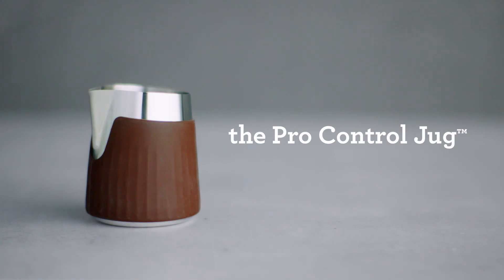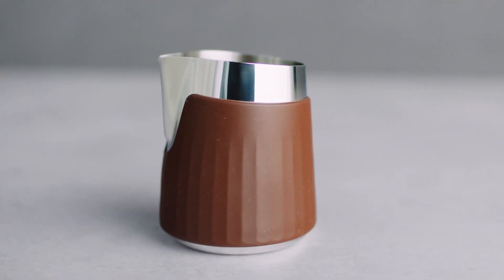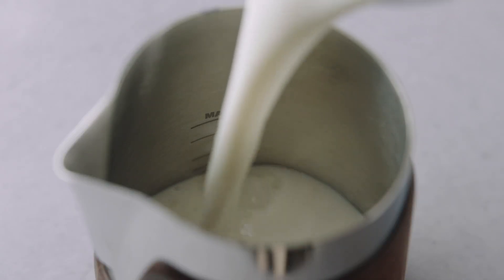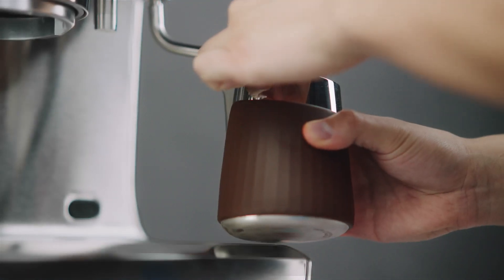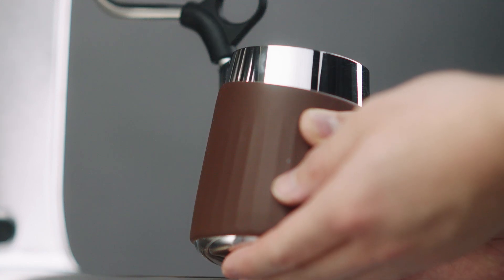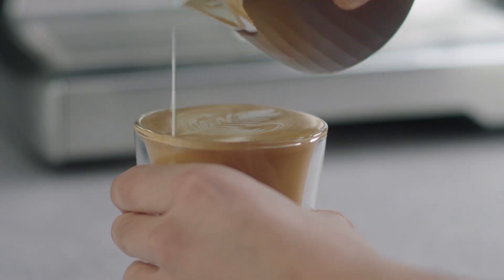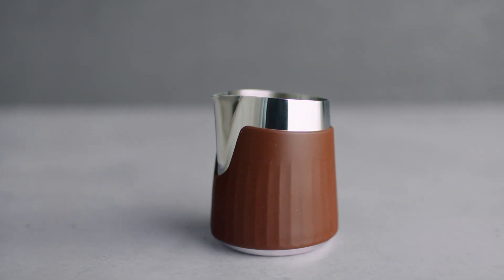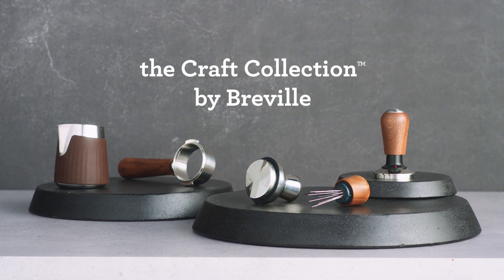the Pro Control Jug™ | Make precise latte art at home | Breville CA-EN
Achieve exceptional results with the Pro Control Jug™, an ideal companion for your at-home barista endeavors.

Designed for precise latte art and milk texturing. With a handle-less design, this is a sleek addition to making third wave specialty coffee at home. The silicone sleeve ensures a firm grip while protecting your hands from the hot temperatures.

00:00 the Pro Control Jug™
00:20 How to use the Pro Control Jug™
00:47 How to clean the Pro Control Jug™